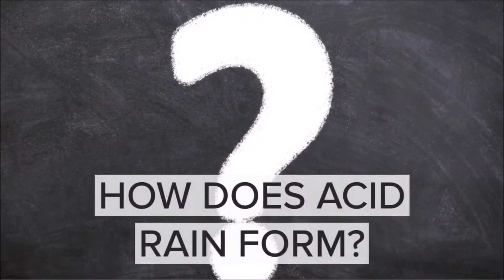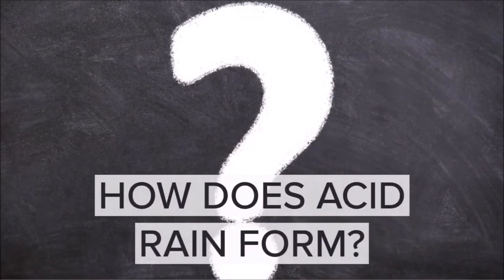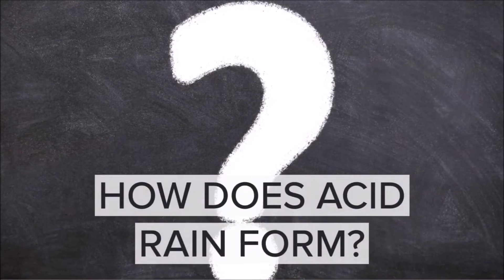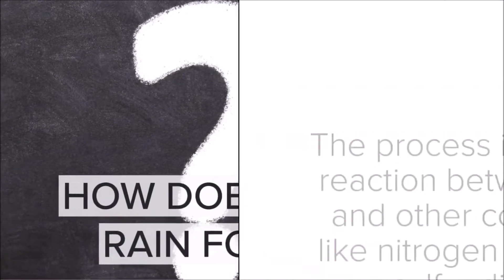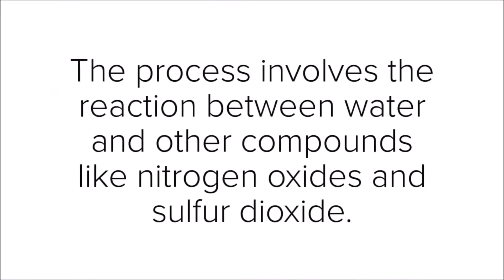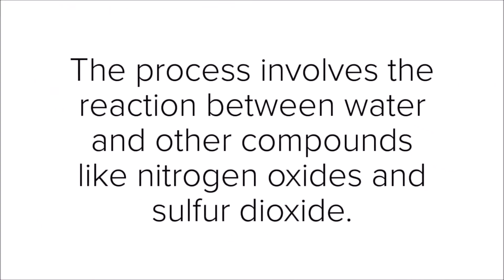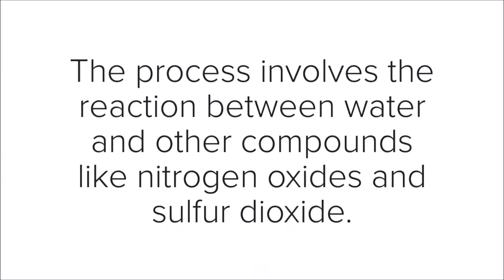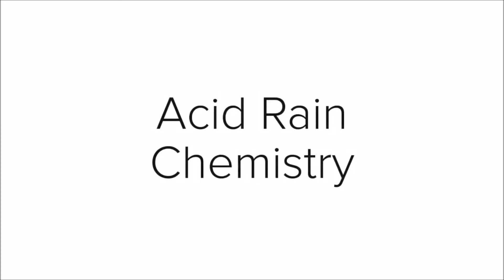How Does Acid Rain Form - Science Education Video